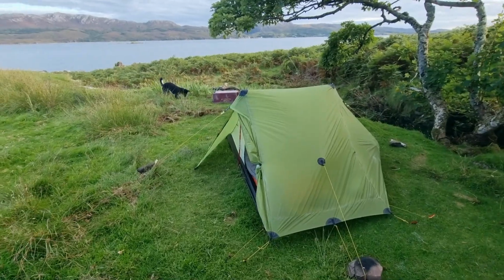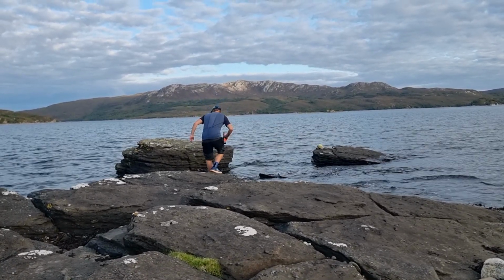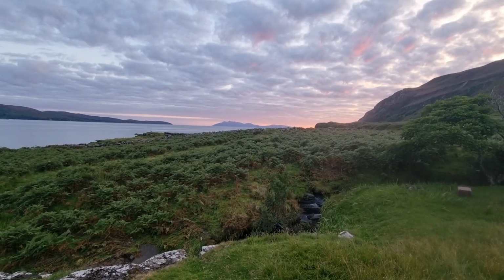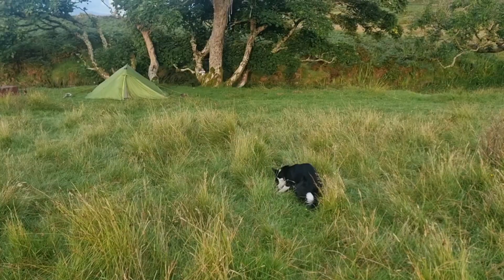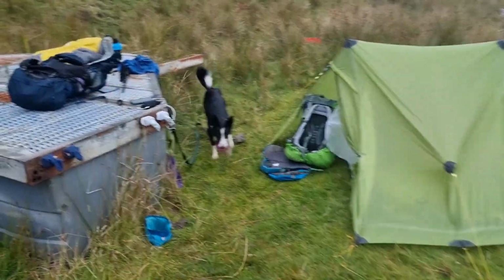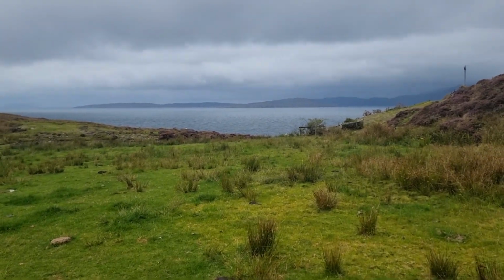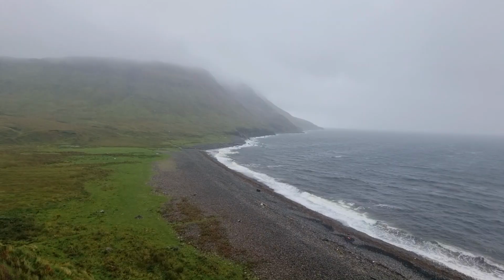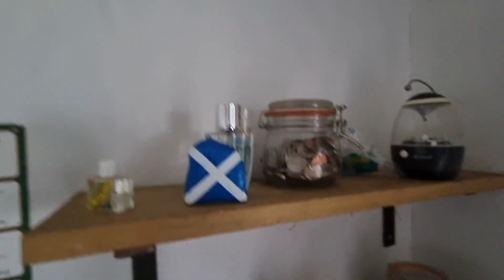The Skye Trail our way Ft Kit the Collie Dog : Part 1 Broadford to Sligachan